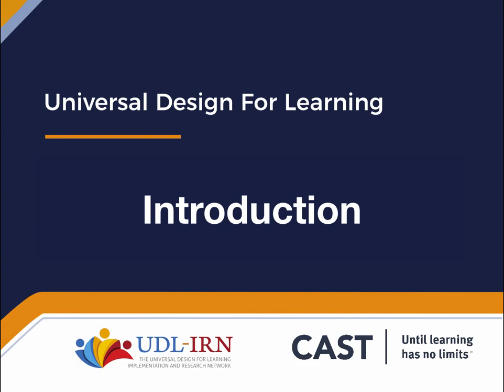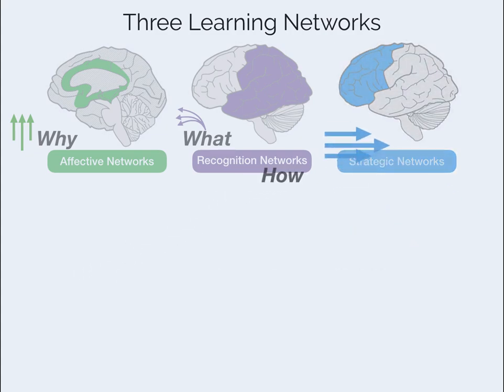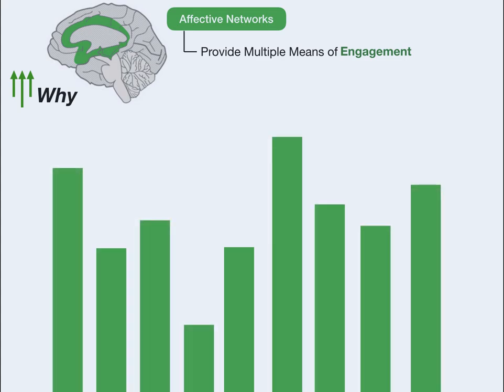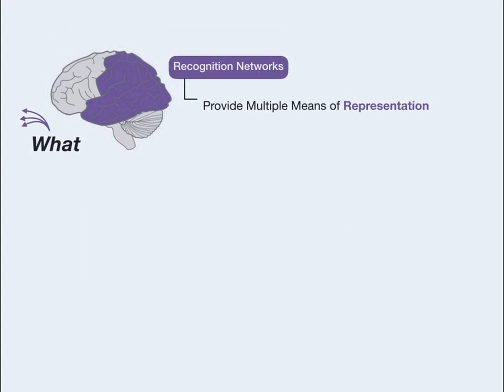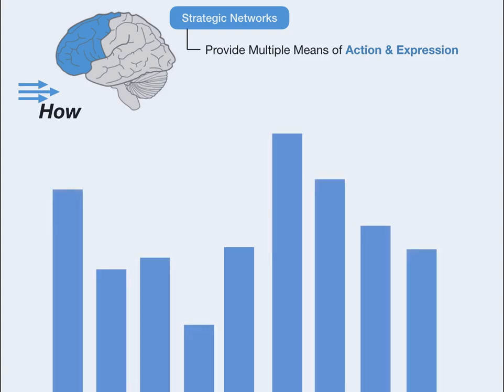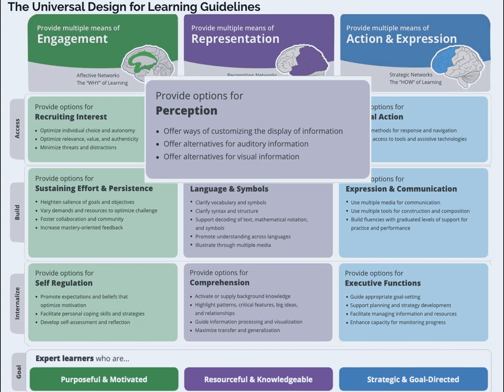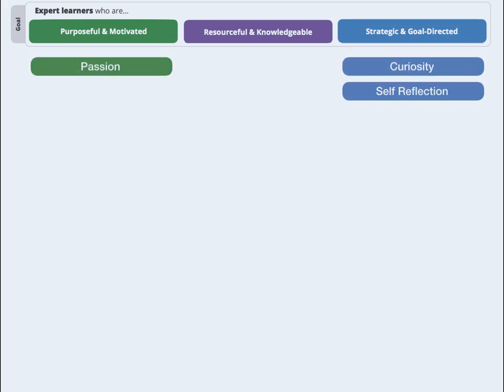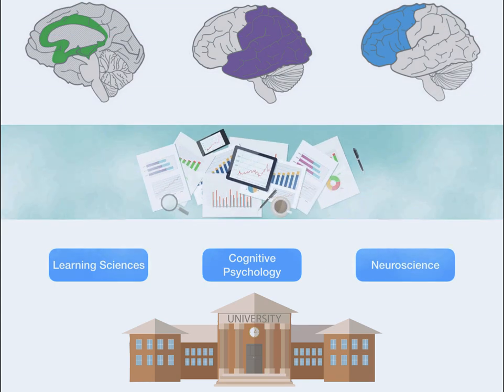Introduction to Universal Design for Learning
One part of the Universal Design for Learning Mini Course: Associate Credential for Universal Design for Learning. In this video, you will be introduced to the UDL framework.